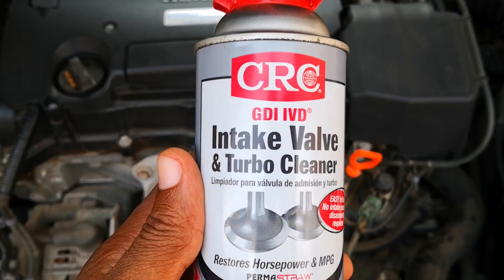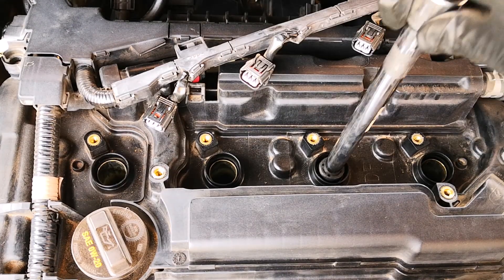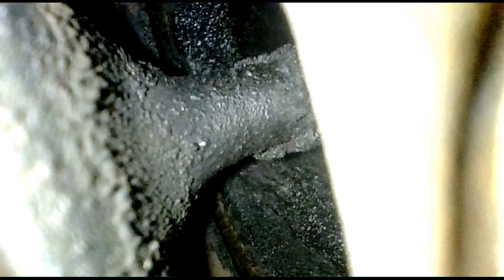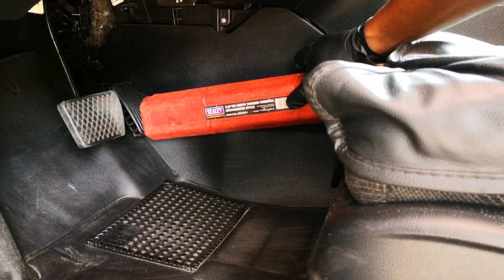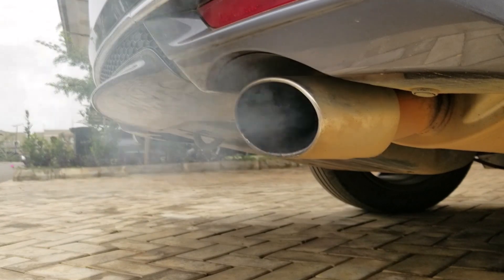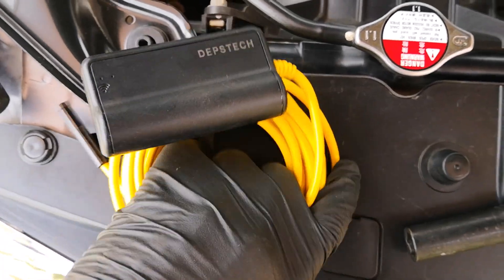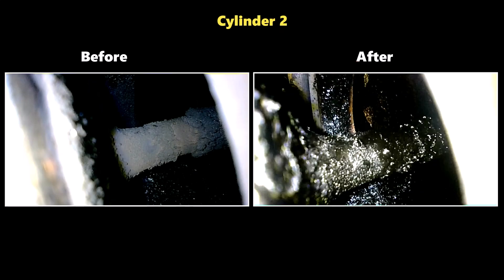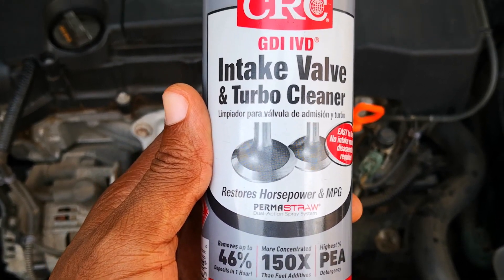Does this Intake Valve Cleaner Really Work? Proof, Before & After / Clean carbon from intake valves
Does this intake valve cleaner really work? I show proof before & after using the CRC intake valve cleaner to clean carbon from intake valves on the 2017 Accord which a GDI engine. Cleaning carbon from intake valves is must-do maintenance on GDI engines. A GDI intake valve cleaner is very attractive since it doesn't require disassembly for walnut blasting, however, do intake valve cleaners really work or is disassembly a must for removing carbon deposits from intake valves in GDI engine?

- CRC intake valve cleaner
- Tools & products I recommend

Timestamps:
0:00 - Intro
0:36 - Intake valves before
1:21 - Cleaning procedure
2:23 - Spirited drive
3:12 - Intake valves after
3:52 - Final take